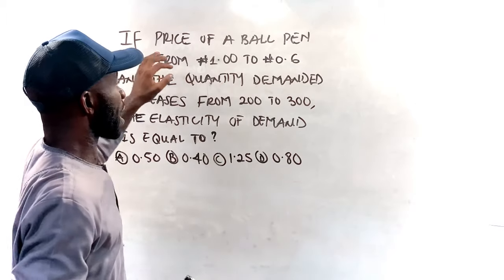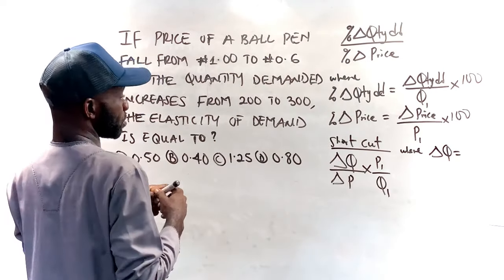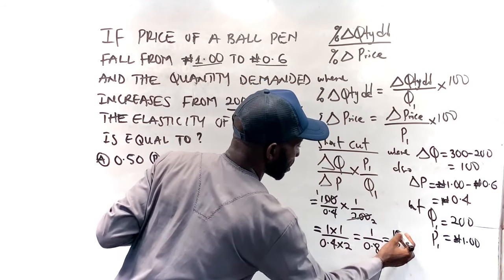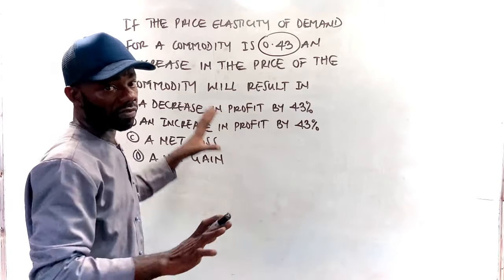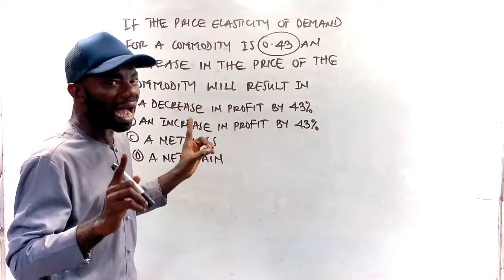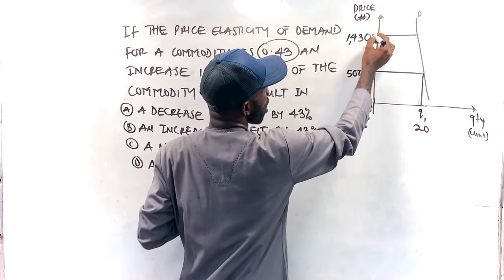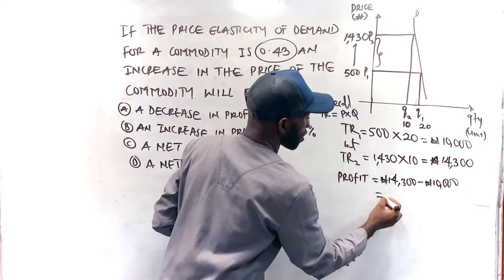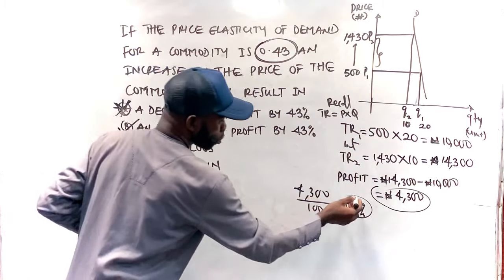ECONOMICS: CALCULATIONS AND DIAGRAMS IN ECONOMICS 6